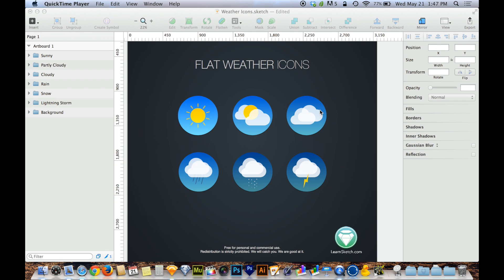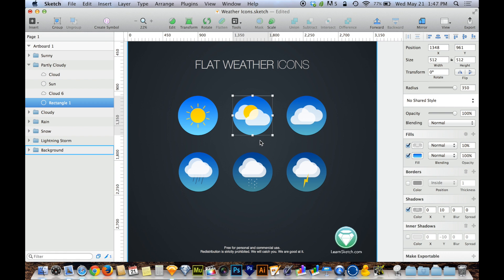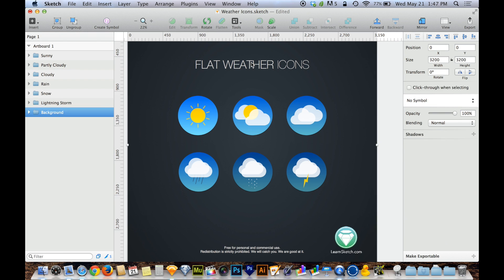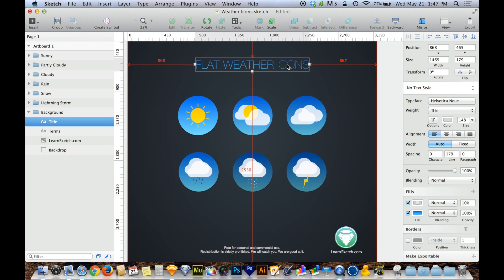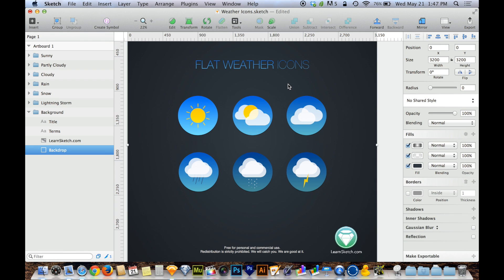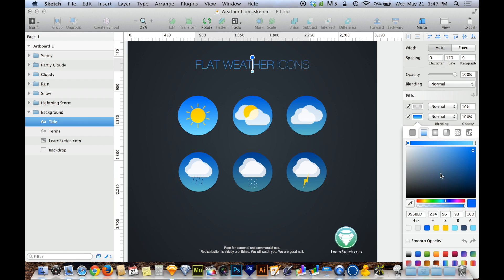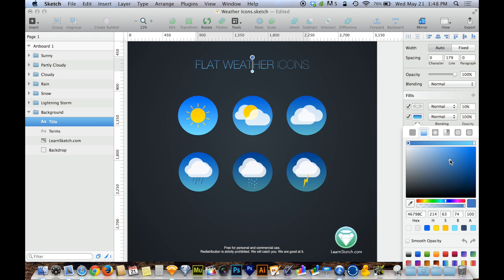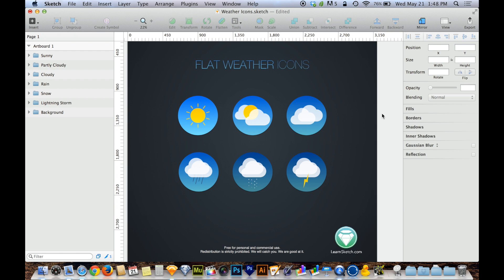Sketch 3 Tutorial | Borrowing Style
- Shared Styles are one of the most fantastic time savers in Sketch. However, using a Shared Styles implied that you would like ALL of the stylistic properties of two objects to match. In this tutorial I show you how to grab the style of one object and give it to another, without having them stay in sync with one another.